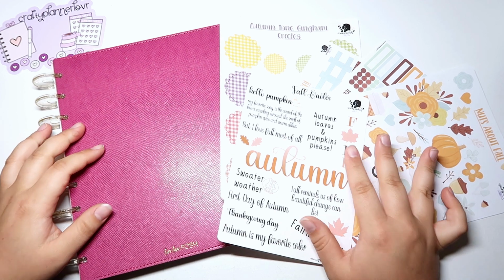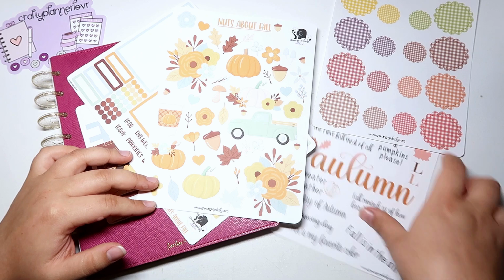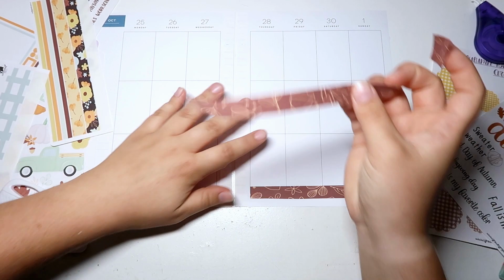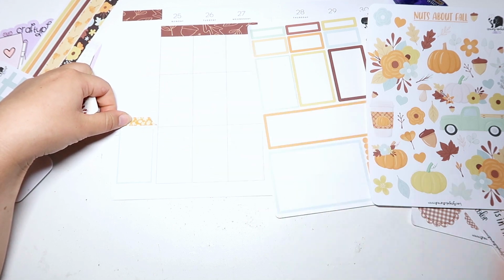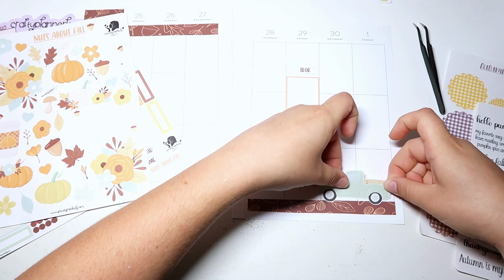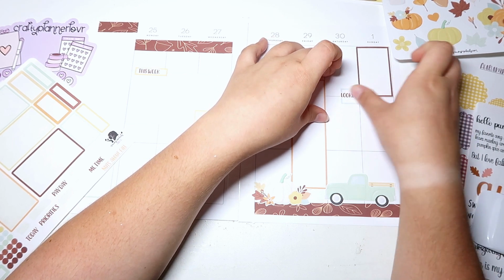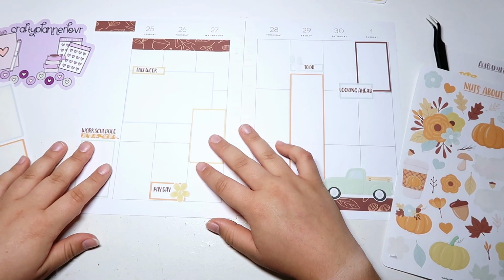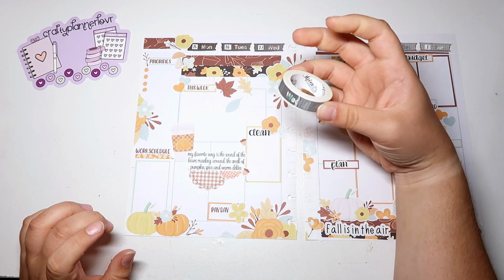Plan with Me: “Nuts About Fall” Collab Loop Video // Sept. 25th- Oct. 1st, 2023 // Catch-All Planner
Hello and thank you for being here!! We hope you enjoy our YouTube Collab Loop!!
I hope that my plan with me was inspiring and you enjoyed my contribution to the loop.
I would love for you to check out the next video in our loop, who is Megan from @mfackenthal on Instagram.
If you end up back at my YouTube video then you have completed the loop and we appreciate you!!

I used the “Nuts About Fall” kit by @growingmodestly for this spread, and as of the time of my filming this kit is still available for purchase on her website!

**T I K T O K: craftyplannerlovr
**I N S T A G R A M: @craftyplannerlovr